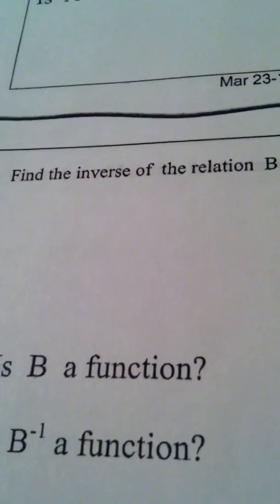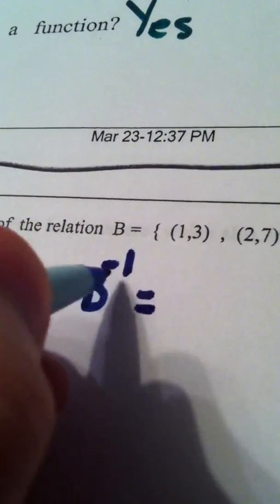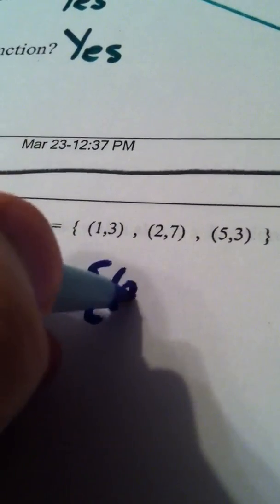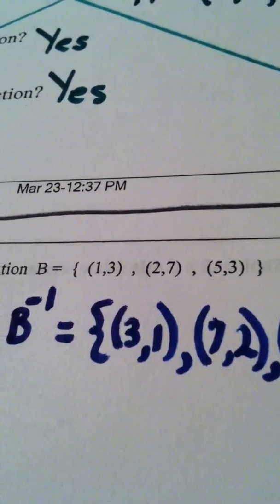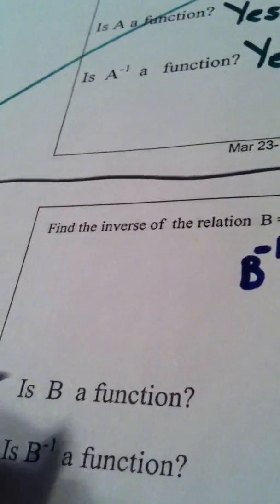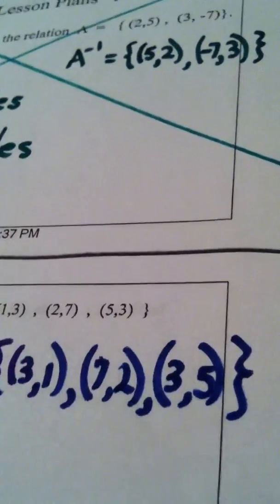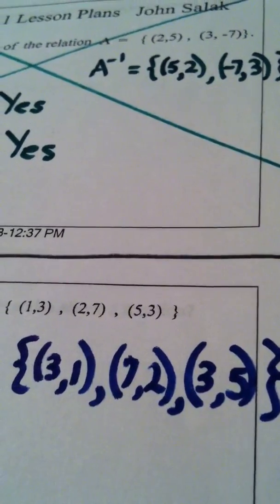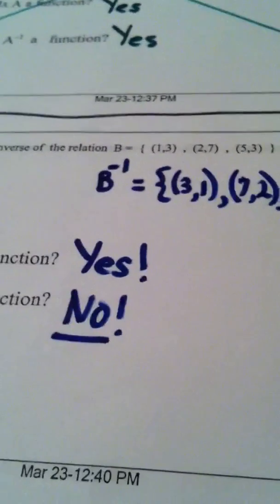5.1 Video Two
Inverse relations